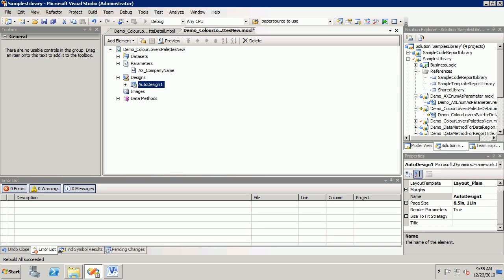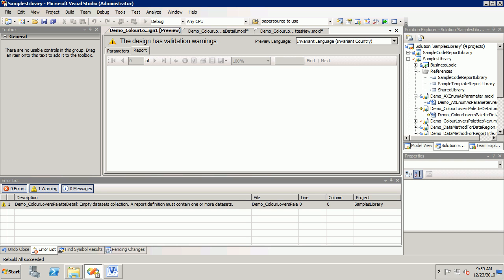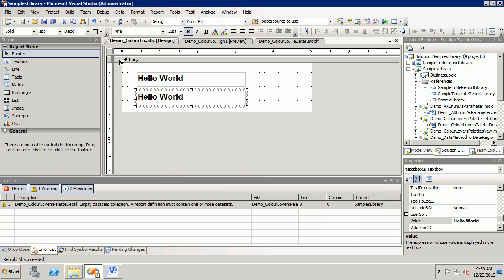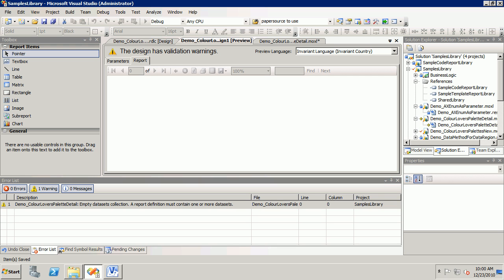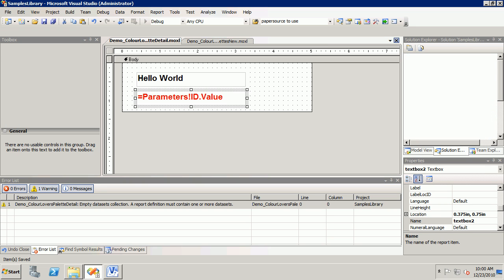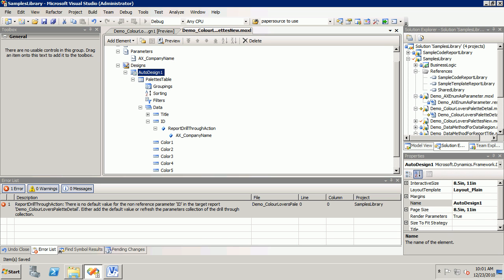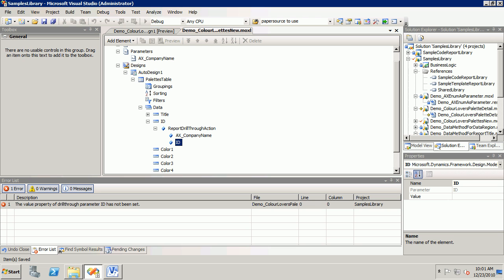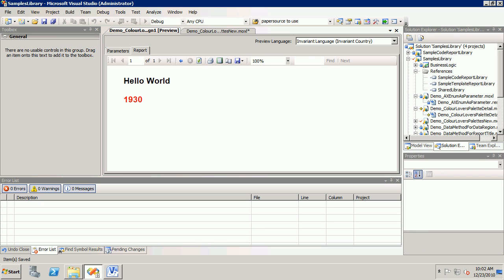AX2009 SSRS 38 Passing Context Via Parameters with Report Drill Through Actions